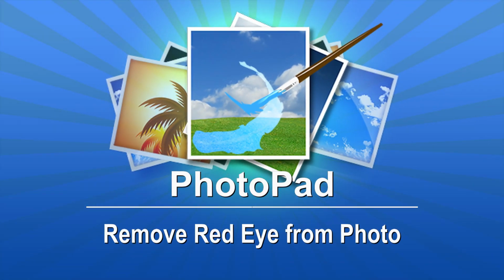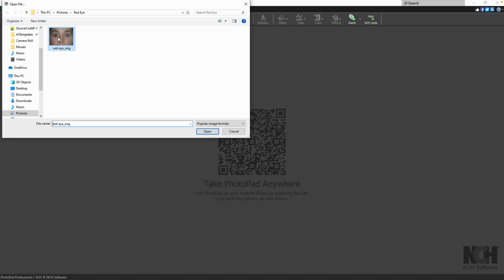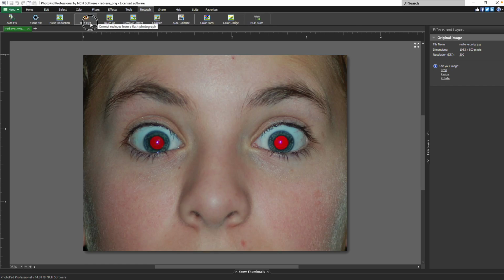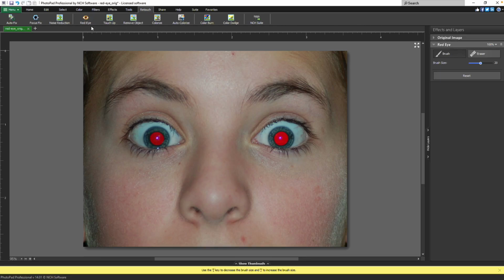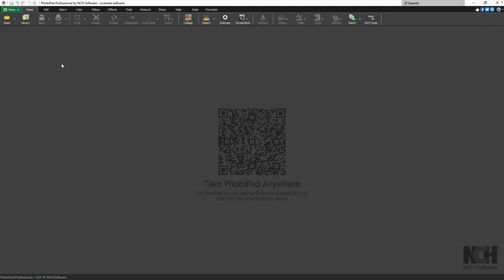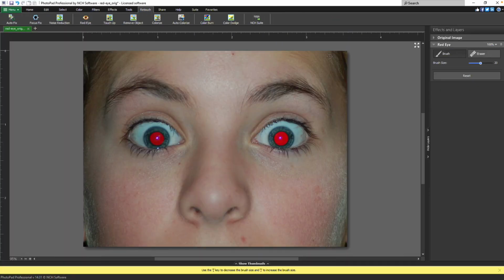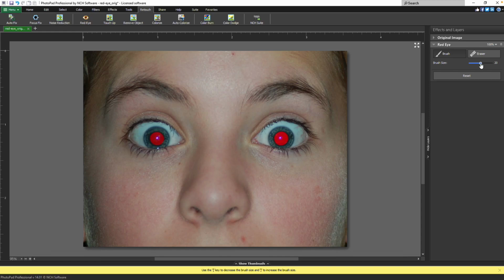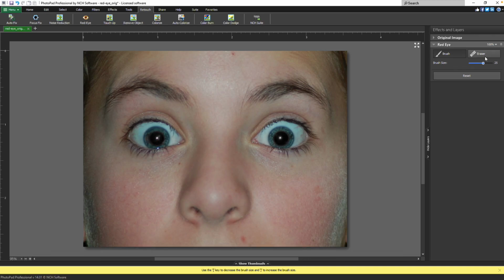Remove Red Eye | PhotoPad Photo Editing Tutorial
This tutorial will show you how to remove red eye from photos with PhotoPad Photo Editor.

Remove Red Eye from a Photo

Open your image in PhotoPad. Go to the Retouch tab and click the Red-Eye button. Then, paint over the red eyes in the photo to correct the color.

Continue watching this tutorial for more details on how to remove red eye from your photo using PhotoPad.

To correct red eye in photos, start by opening your image in PhotoPad. Navigate to the Retouch tab and click the Red-Eye button. This will display the Red Eye layer under the Effects and Layers section. The brush tool is automatically selected, allowing you to paint over the red eyes in the photo.

You can adjust the brush size using the slider. Move it to the left to make the brush smaller or to the right to make it larger. Continue painting over the eyes until the redness disappears. If you accidentally paint over the wrong area, click the Eraser button and paint over the unwanted area to remove it.

If you want to start over, click the Reset button to restore the original image.